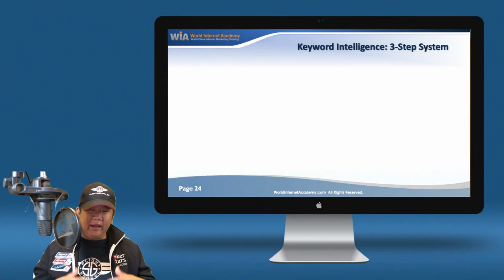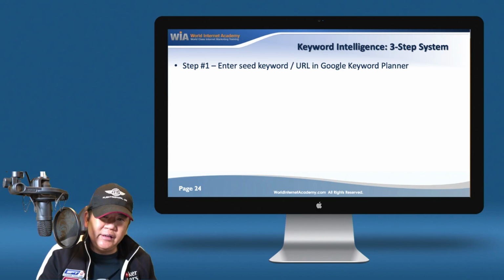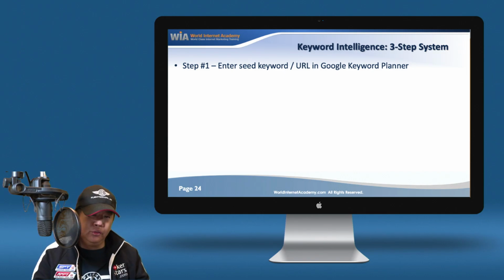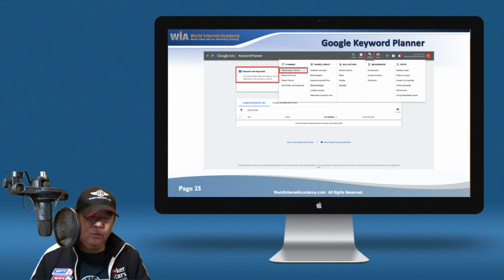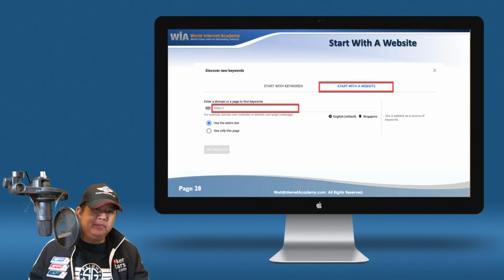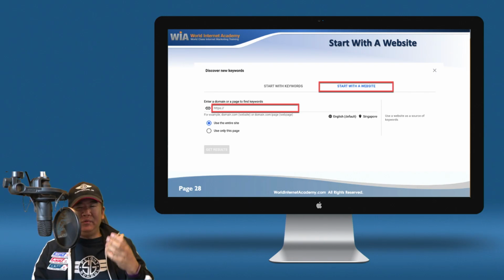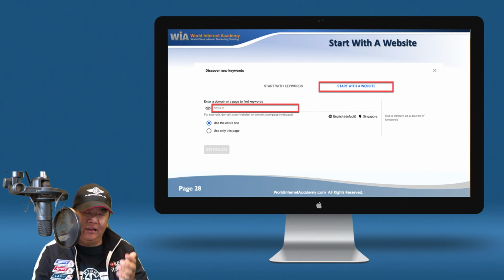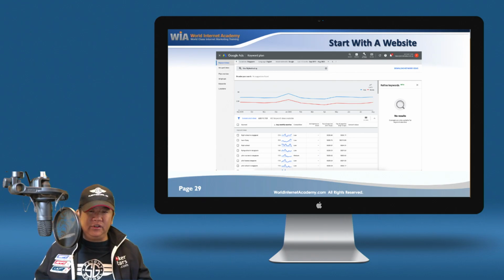9. SEO Keyword Intelligence: Leveraging Google Keyword Planner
In this video, Fabian Lim takes you step-by-step through his 3-step keyword intelligence system using Google Keyword Planner. Learn how to set up your free Google Ads account to access Keyword Planner and discover your seed keyword or URL. Fabian explains the two powerful options – "Start with Keywords" and "Start with a Website" – and shows you how to leverage the tool to uncover new keyword opportunities, segment branded and non-branded searches, and reverse engineer your competition. Whether you're new to SEO or looking to enhance your existing strategies, Fabian Lim's proven approach will empower you to unlock the full potential of your keyword research and drive better results.

Access the complete Search Engine Optimization INTENSIVE video training (by Fabian Lim, Founder of World Internet Academy) worth USD99 for FREE by joining World Internet Academy's Skool Community.